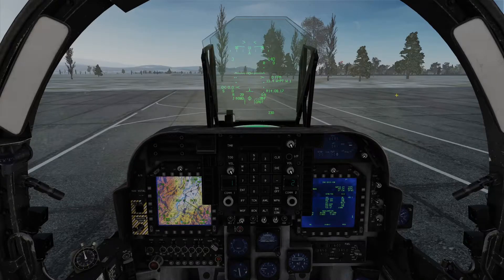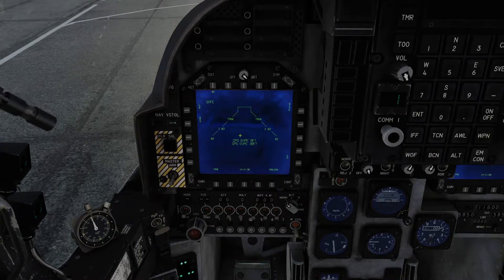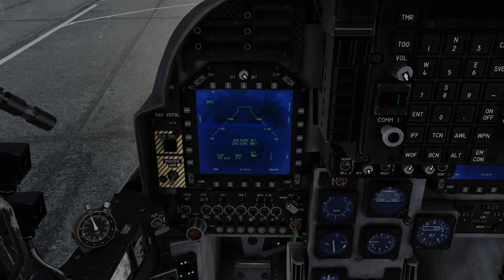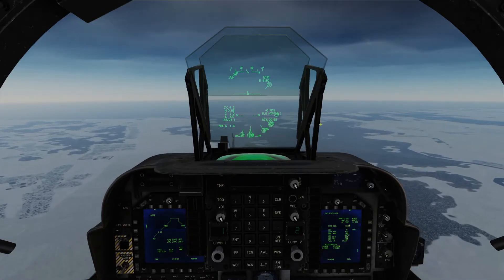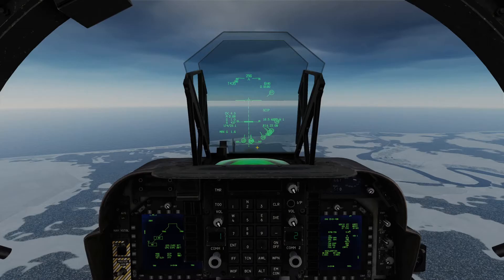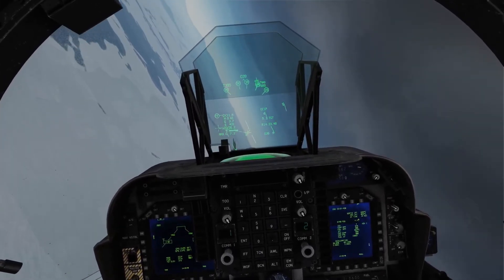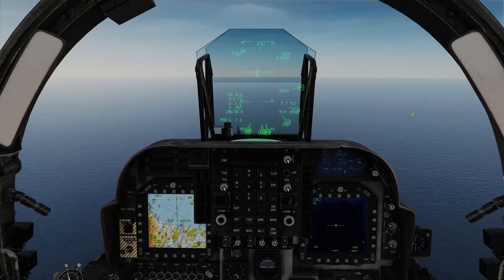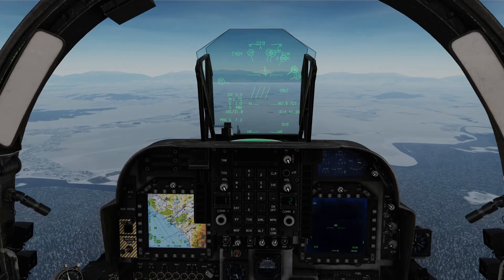DCS AV8B Tutorial 4 - Free Fall Bombs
Tutorial on CCIP and CCRP delivery of free fall bombs.